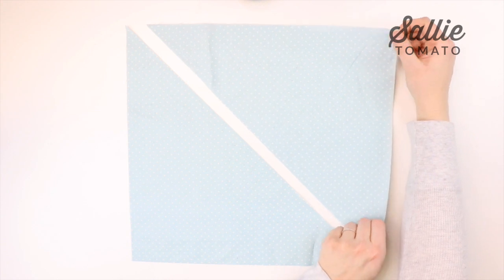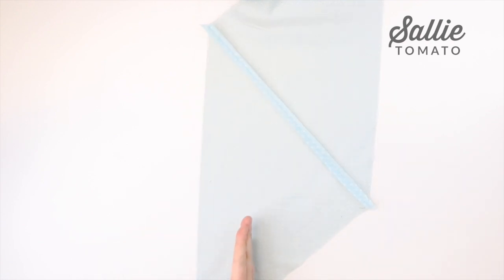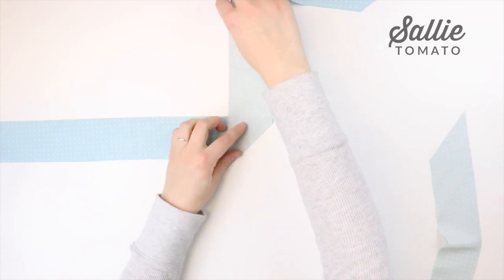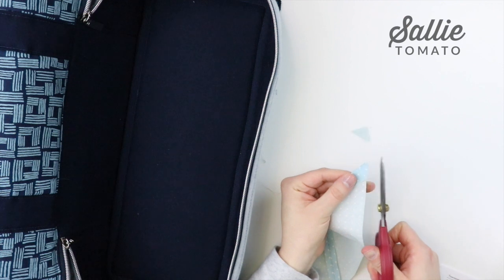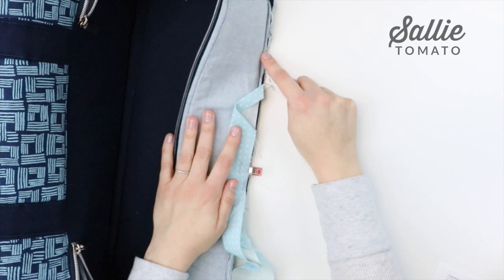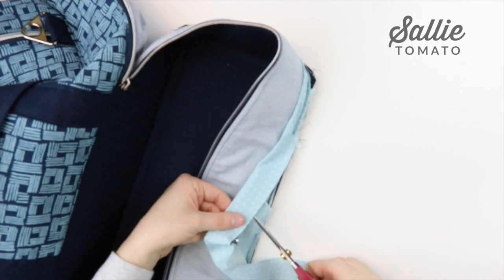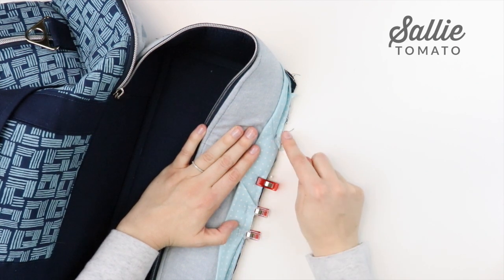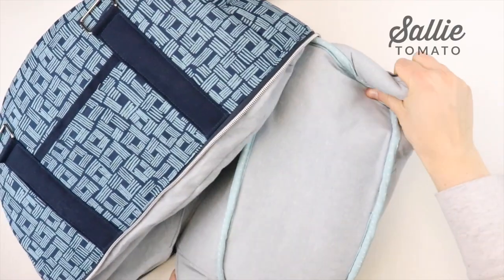How to Prepare and Attach Bias Binding to Bag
In this video, we will teach you how to Make and Attach Bias Bindings to a bag! This gives your bag added stability and a professional look!

Come Join the Fun & Get Inspired!